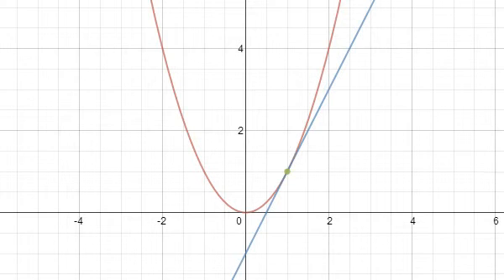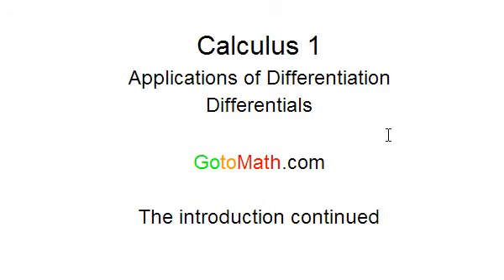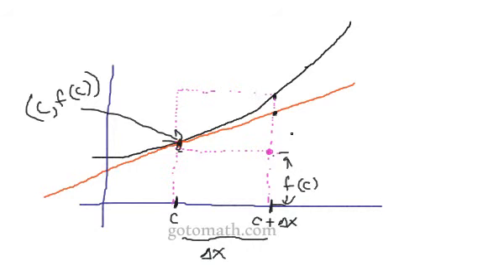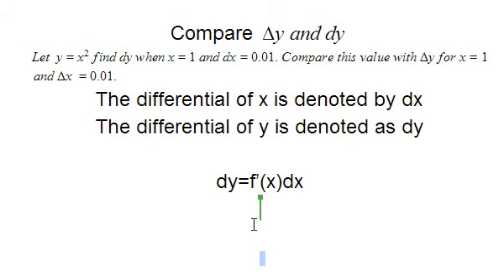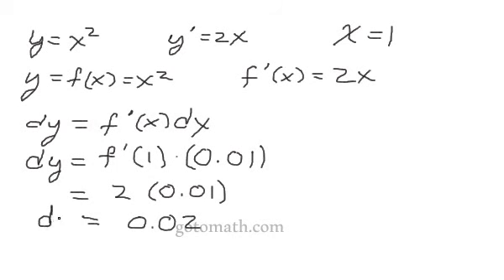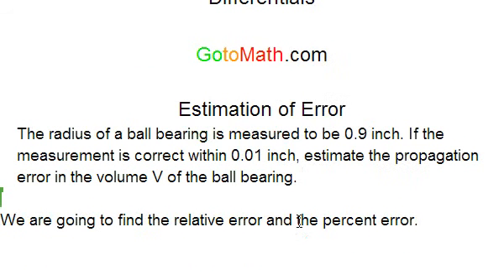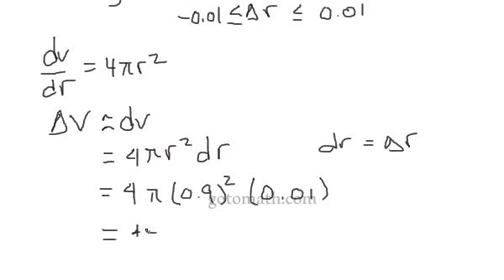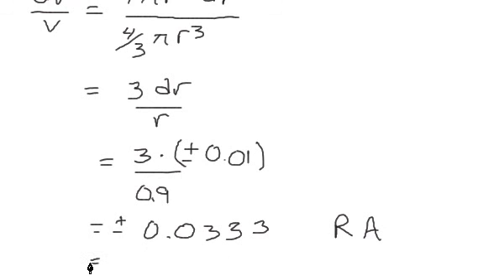Calculus 1 Differentials part 1